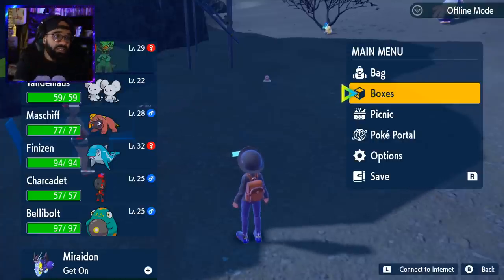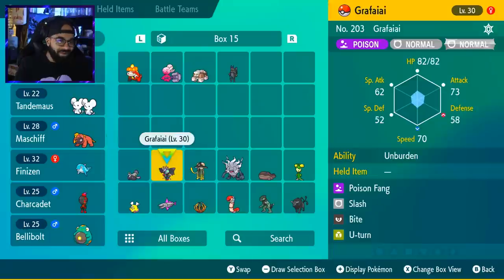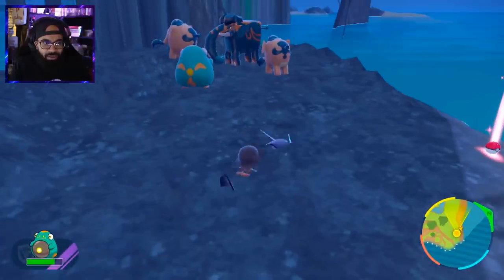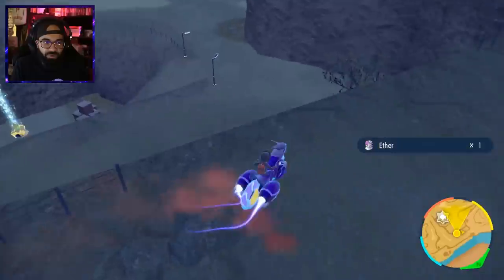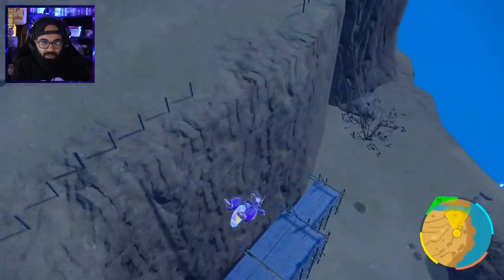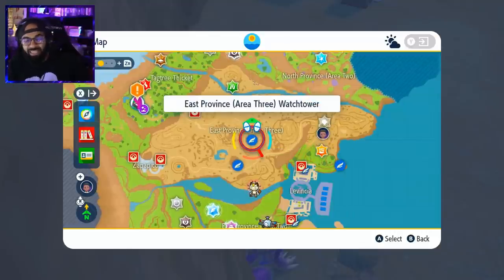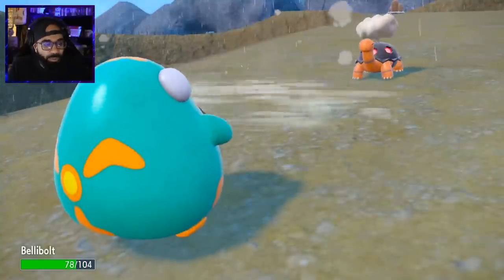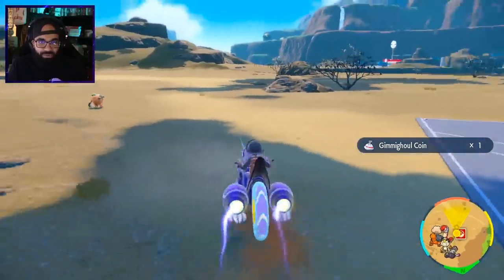28 | "EXPLORING UNDER THE MAP" Pokémon Violet Let's Play w/ Nappy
When I said we were exploring everything, dammit I meant EVERYTHING! Lol, we continue our exploration of East Province and a bit more as well. Join us as we continue our BLIND playthrough of Pokémon Violet!